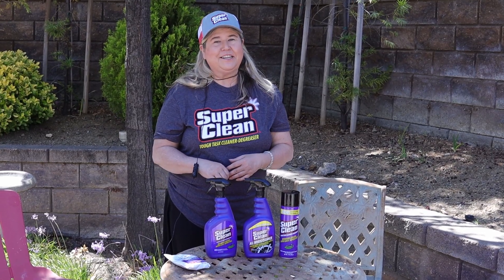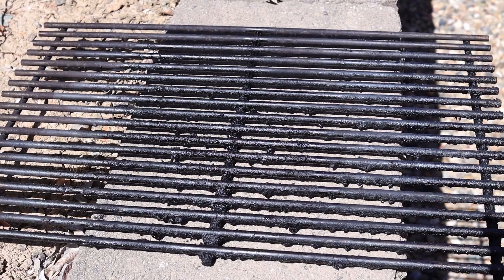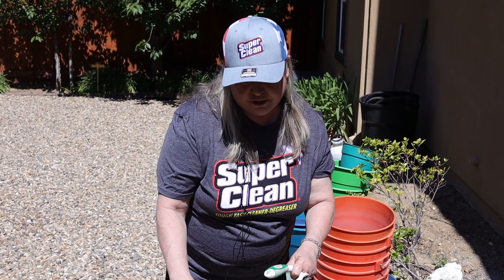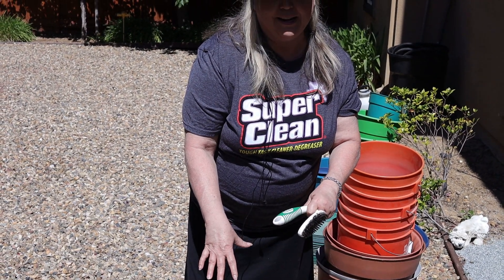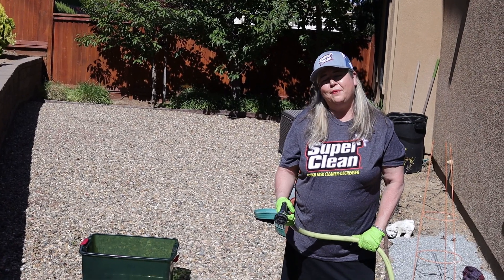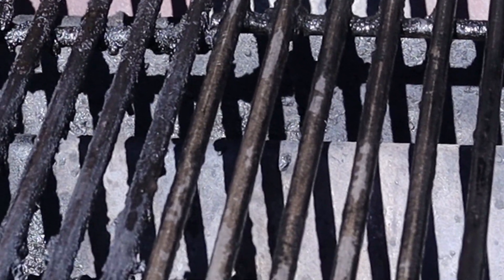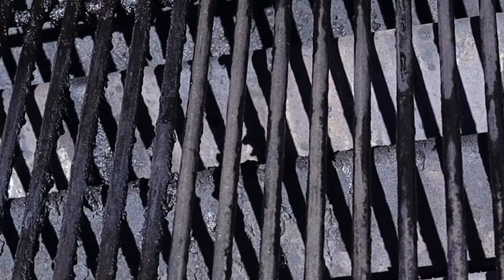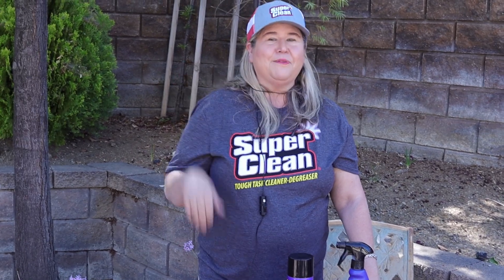SUPER CLEAN REVIEW | DOES IT WORK ON MY BBQ???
Super Clean was kind enough to send me some free products...so I am giving my honest review of them!   Let's see how they work!

Aerosol Degreaser, Biodegradable, 17oz by Super Clean

All Wheel Cleaner